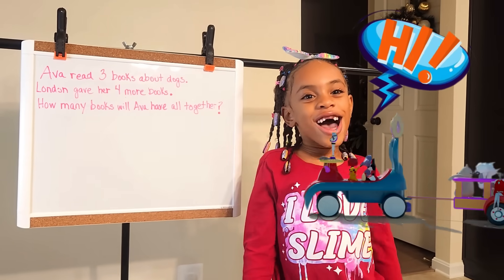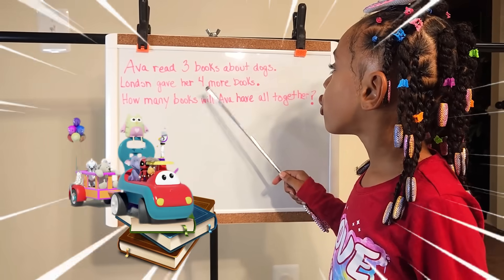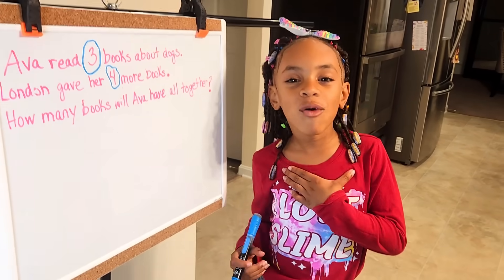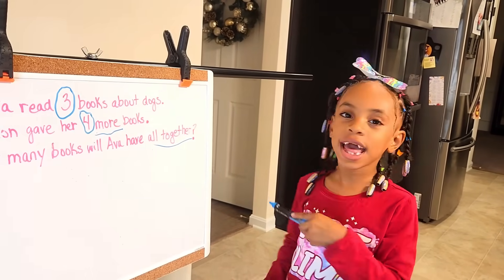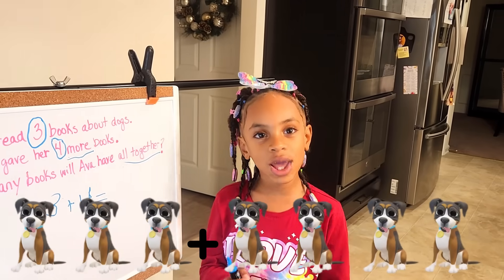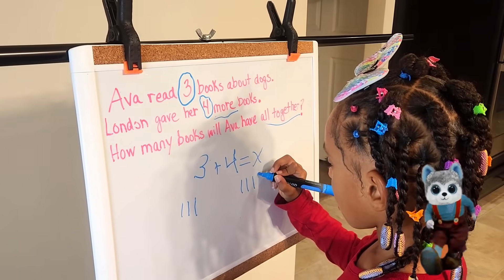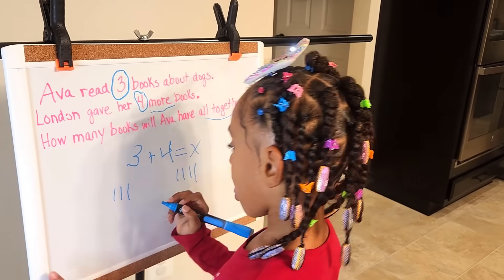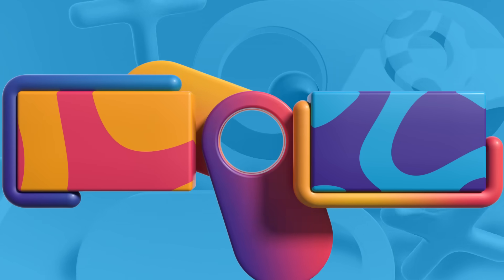Are you SMARTER THAN A 1st GRADER? Can a 6 year old do an Algebra MATH PROBLEM? WAIT AND SEE!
Remember the game Are You Smarter than a 5th Grader? Well this is our version - Are You Smarter than a 1st Grader. NeNe from the A girl A Squad is 6 years old. Can she solve an Algebra MATH PROBLEM? WAIT TO THE END AND SEE! In this video, we'll be testing whether or not 6 year old NeNe can solve an Algebra MATH PROBLEM. Watch as she reads and solves the problem, and wait to the end to see if she can solve it!

Are you wondering whether or not 6 year old kids can solve math problems? Well, in this video, we'll be testing that question. Watch as NeNe solves an Algebra MATH PROBLEM, and see if she can do it faster than the adults! See if she can prove that she's smarter than the grownups, and wait to the end to find out the answer!

What do kids want to see (that we have time to do with 3 small children)? LOL. If you want to see more of the AGirlASquad check us out: